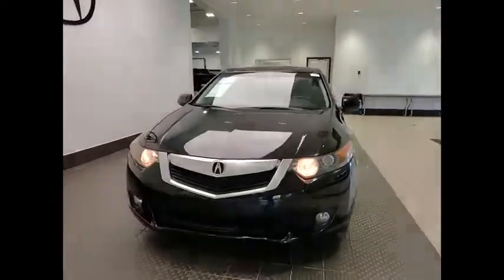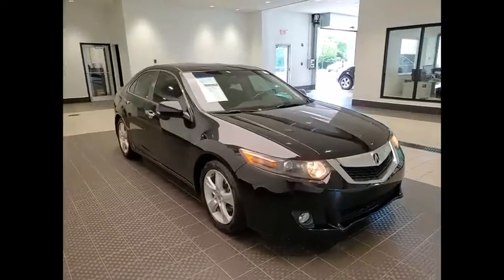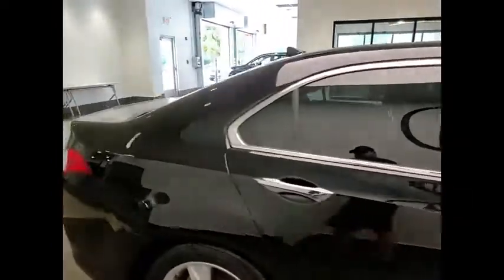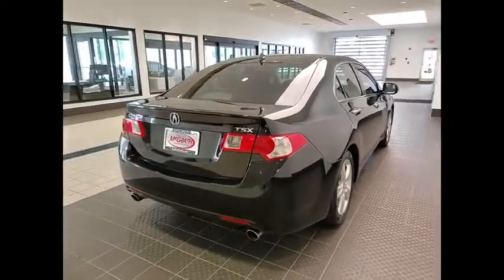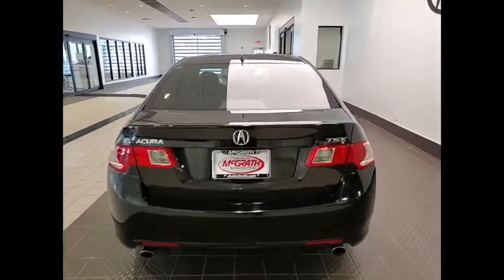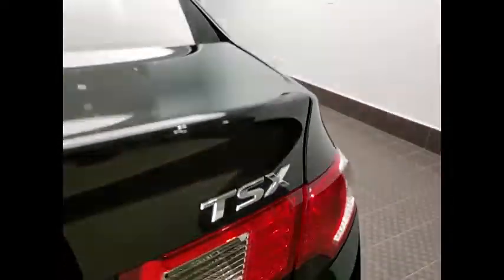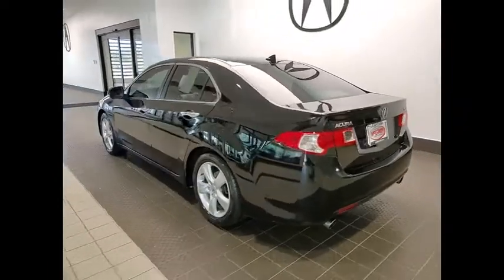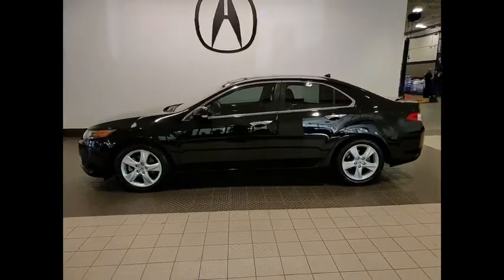2010 Acura TSX XP5455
2010 Acura TSX 2.4

1620 S. Milwaukee Ave